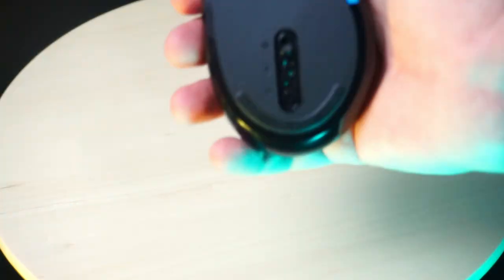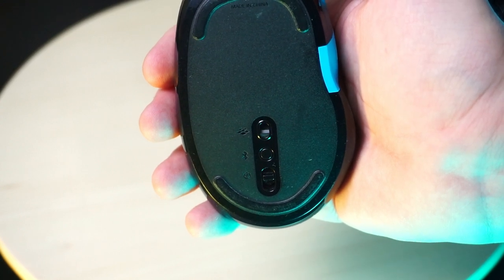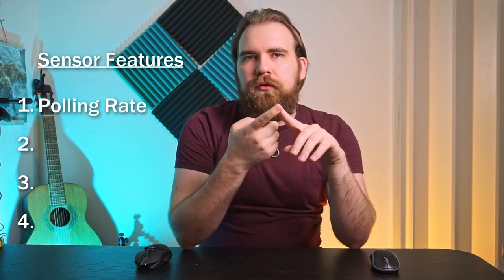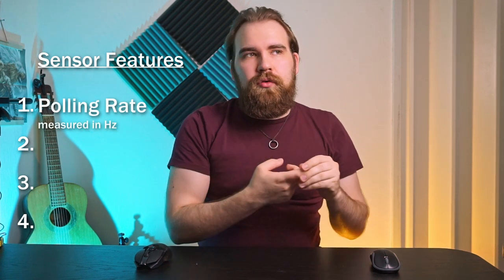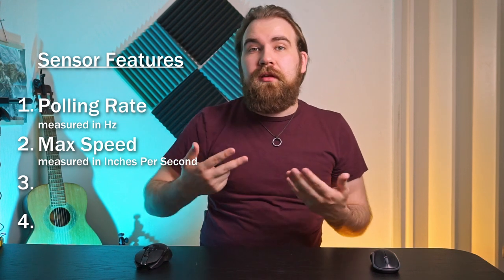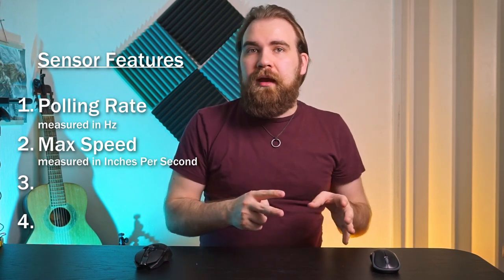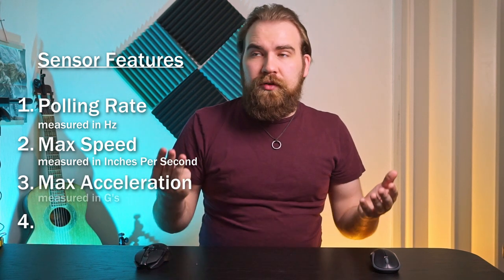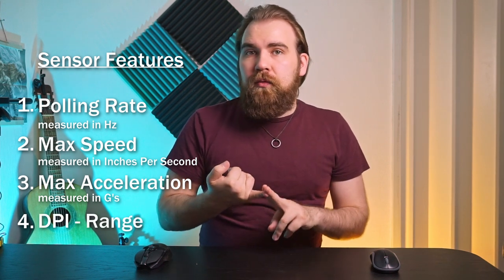Do You Even NEED a Gaming Mouse?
Something I run into surprisingly often is people now knowing what the difference is between a gaming mouse and a non-gaming mouse. So, let's explain.

Timestamps:
0:00 Intro
1:18 Buttons
3:28 Connectivity
5:45 Sensor
8:47 Additional Features
10:27 Closing Thoughts

Socials!